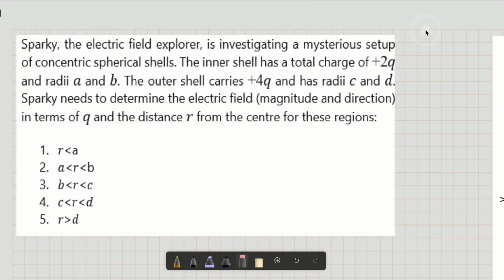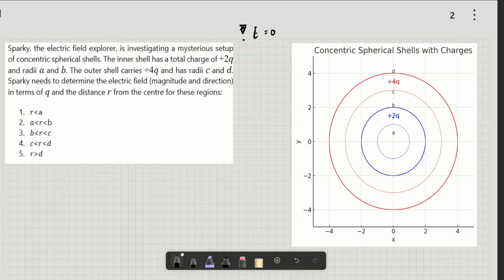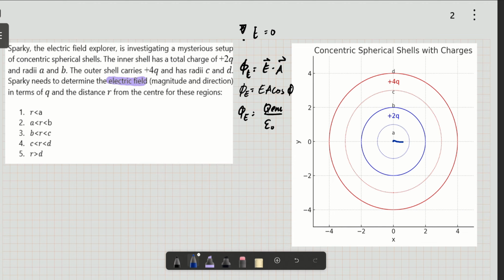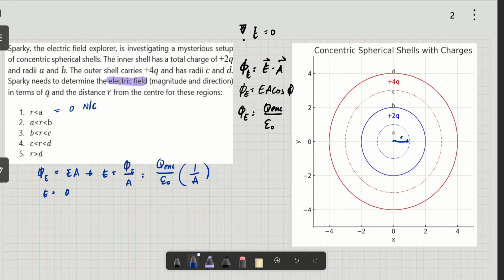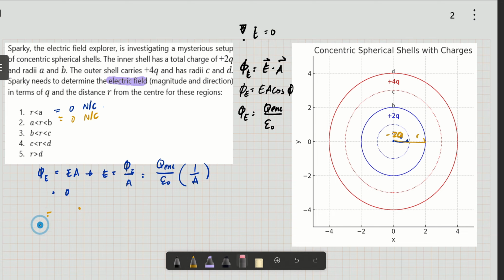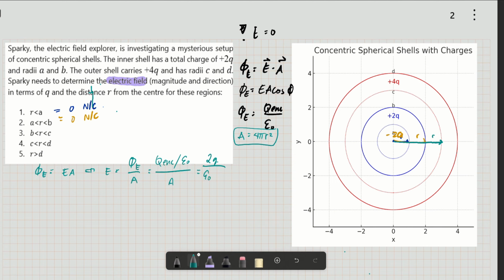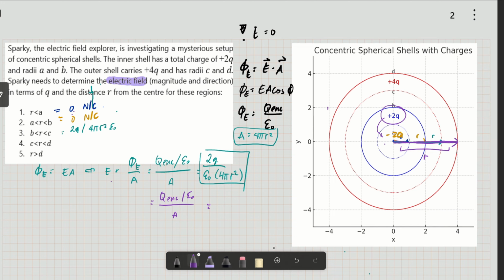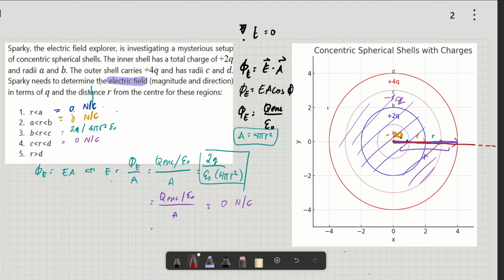Electric Field using Gauss's Law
Ciao~